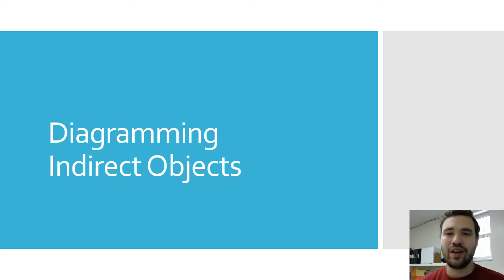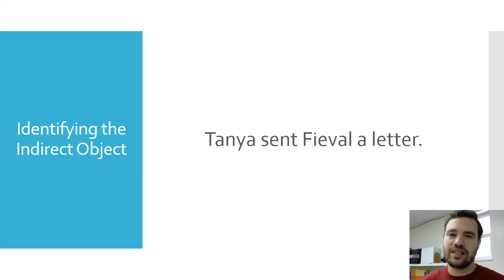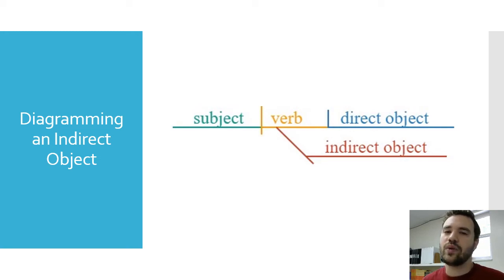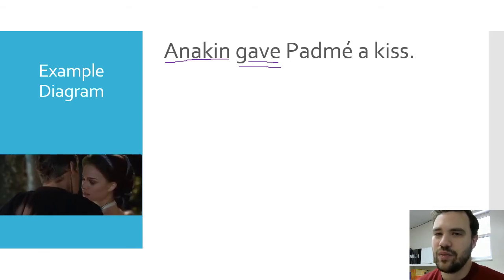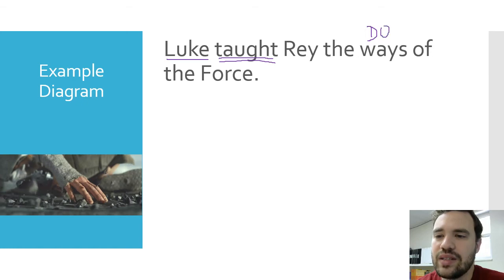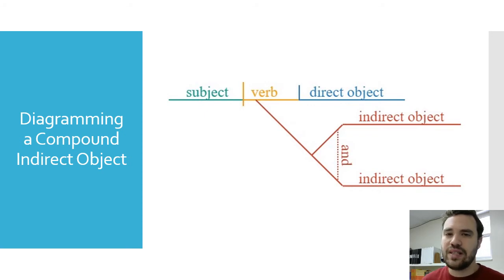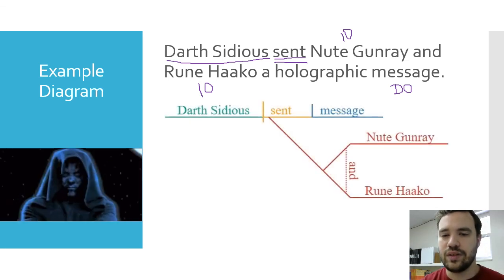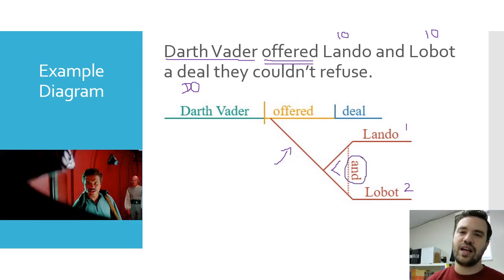Diagramming Indirect Objects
Lecture explaining how to diagram indirect objects and compound indirect objects.